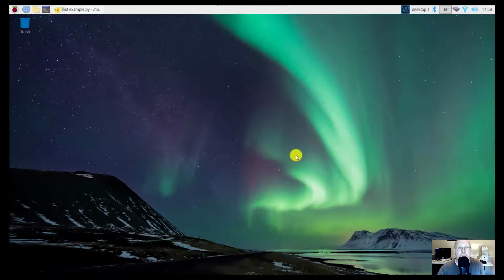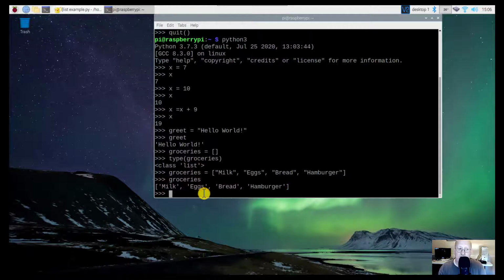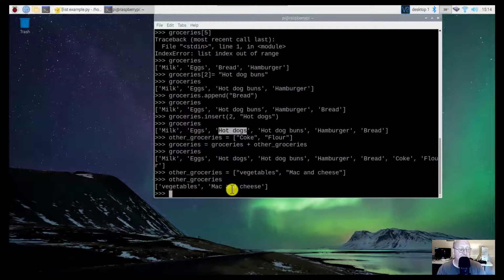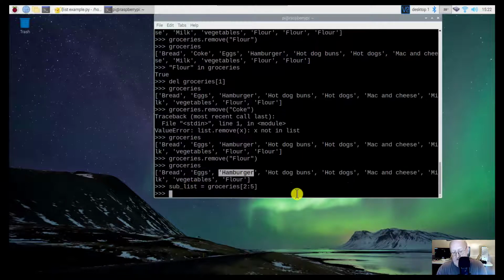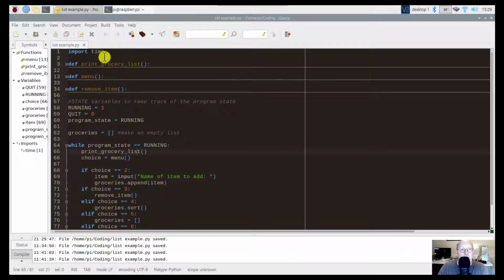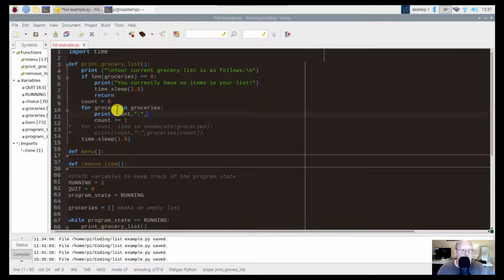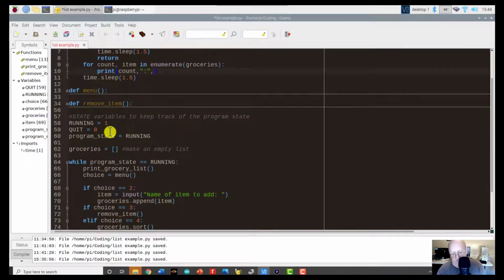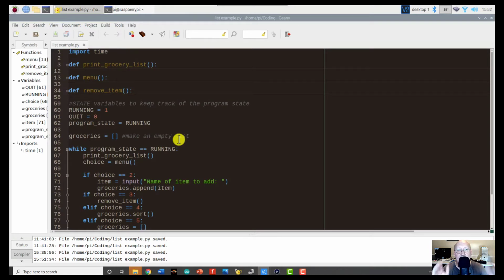Intro to Python 3 Lists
In this video we learn a little bit about basic Python 3 lists and take write a short Python 3 script to manage a grocery list.

Raspberry Pi 4 kit at Amazon ($99)

Raspberry Pi 3b+ kit at Amazon ($79)

Elegoo Arduino Uno kit at Amazon ($40)